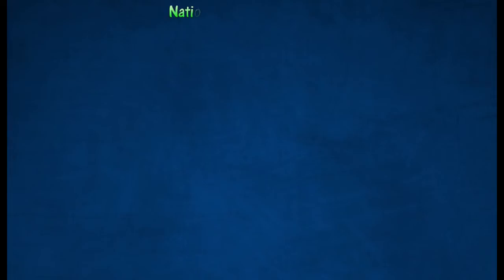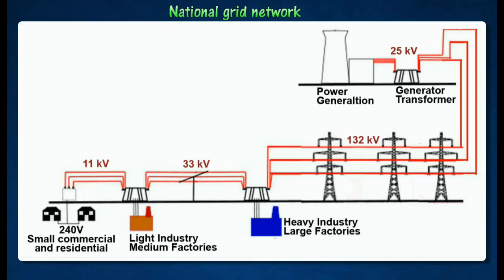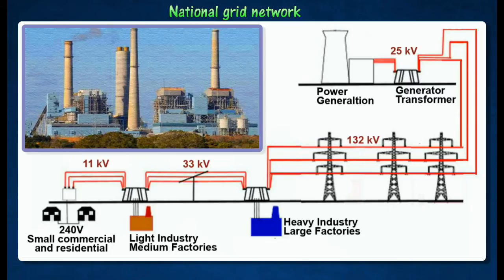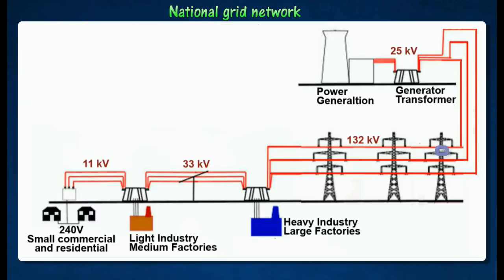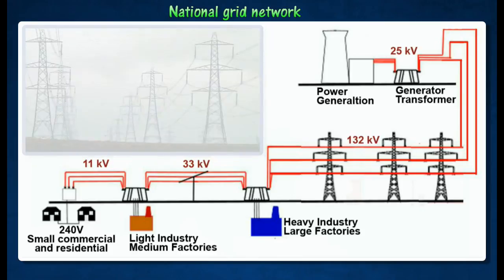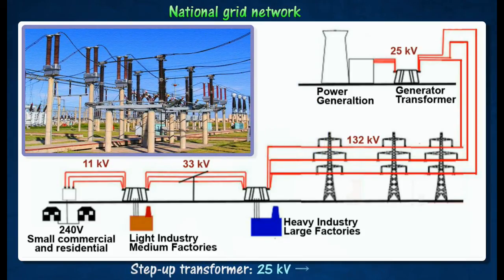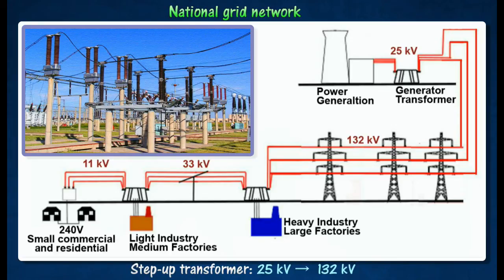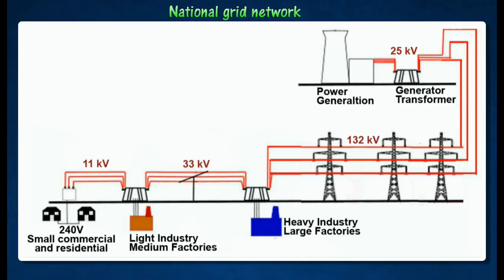[3.6] National grid network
3.6 Generation and Transmission of Electricity